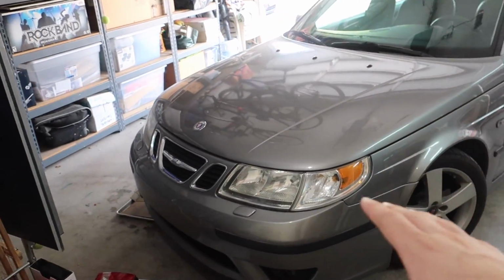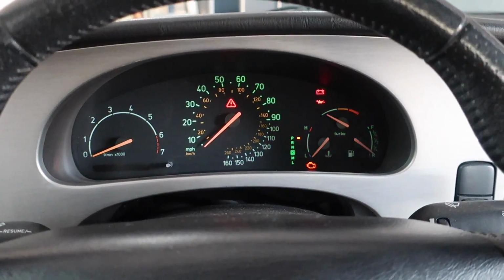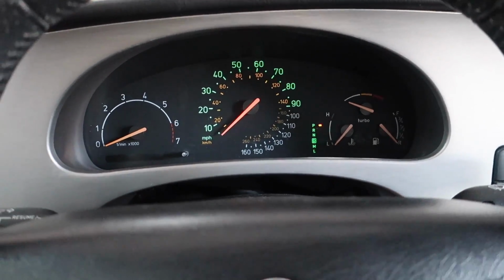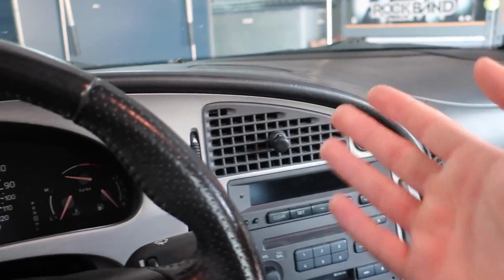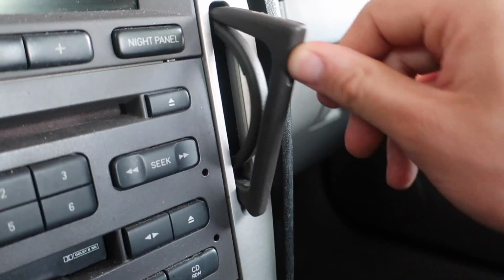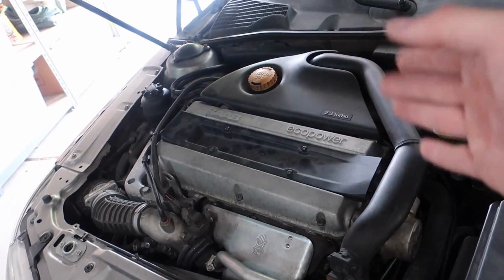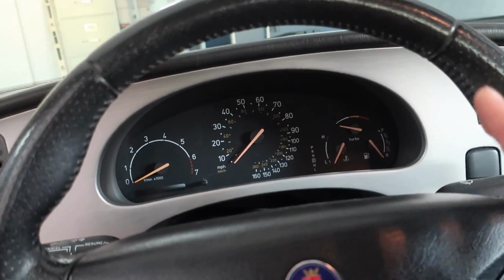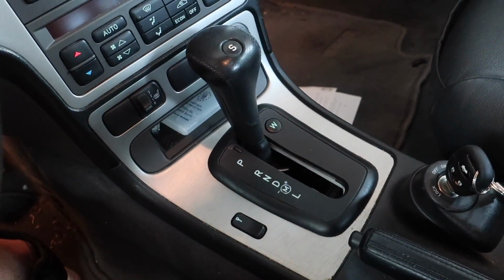6 Quirky Features of the Saab 9-5